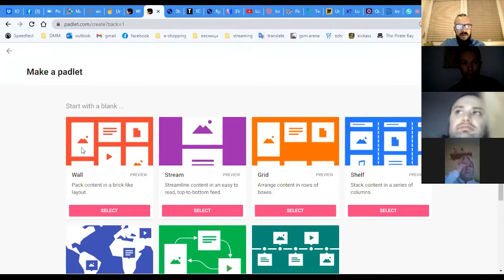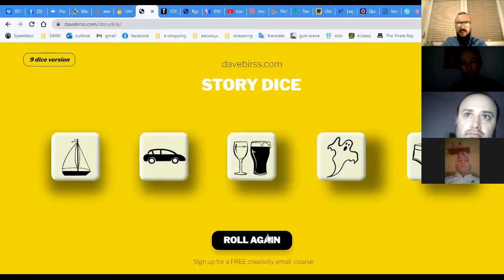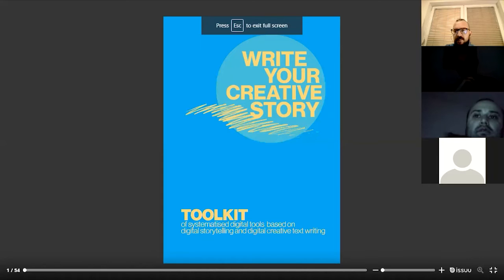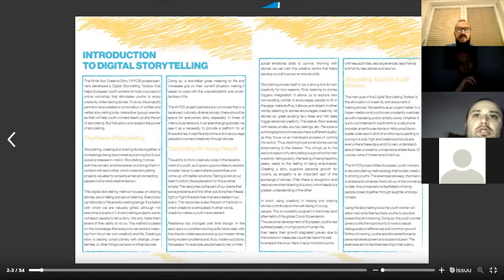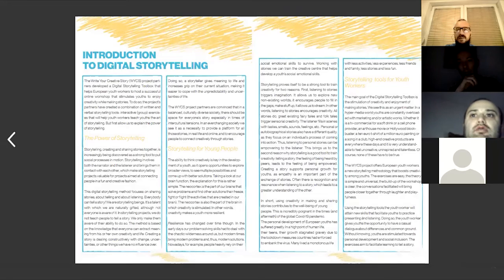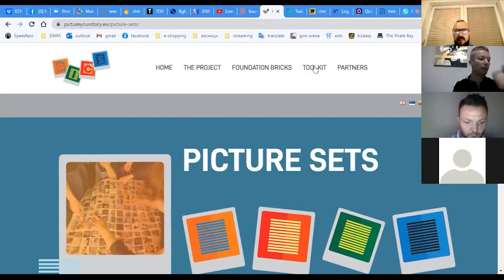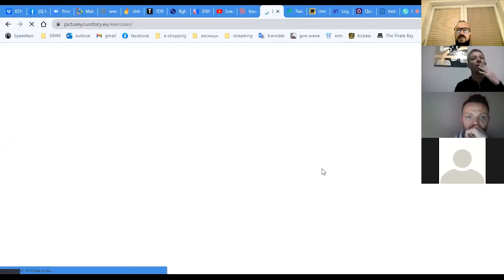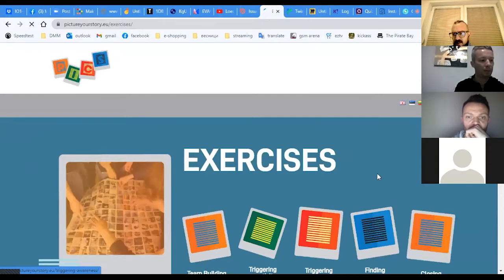ONlife 2 - Infofront Prilip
After having tested various online platforms and activities on their user friendliness and usability for online training courses, Infofront choose the ones that worked best and offered another online workshop in which they used just these platforms and activities.